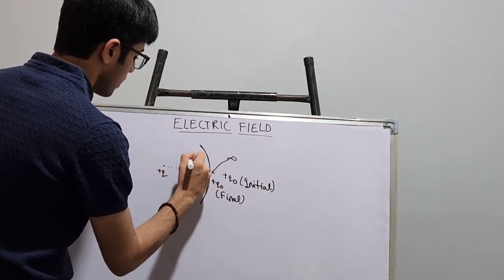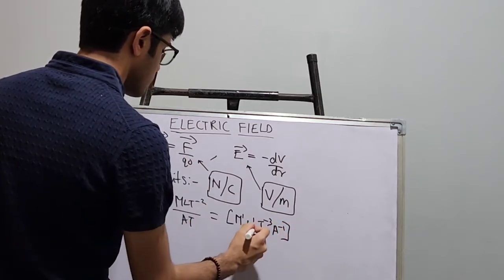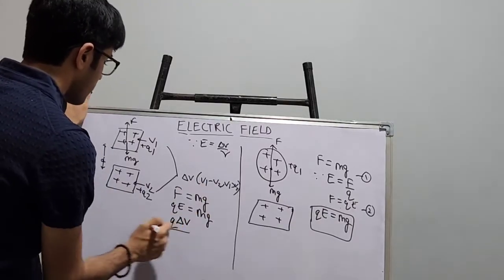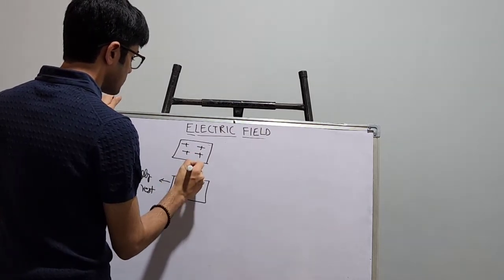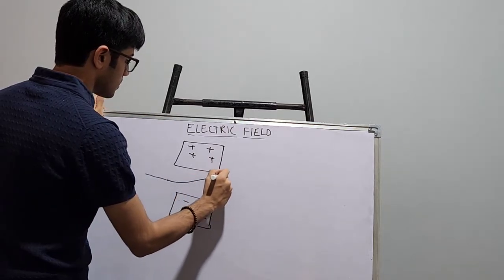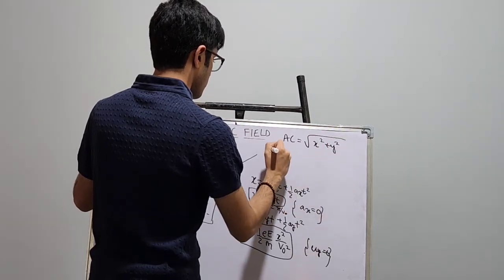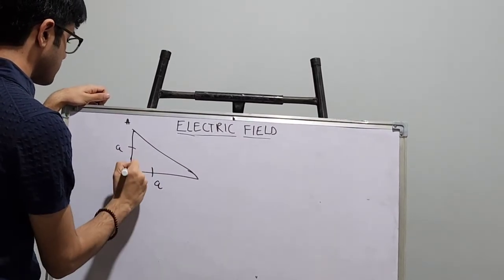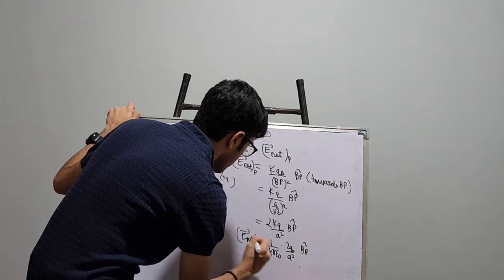Electric field | Mr Physics | Yashvardhan Marda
Hi guys,
In this video, we will be covering Electric Field detail. I hope you all find it beneficial :)

Feel free to drop in your queries in the comment section!